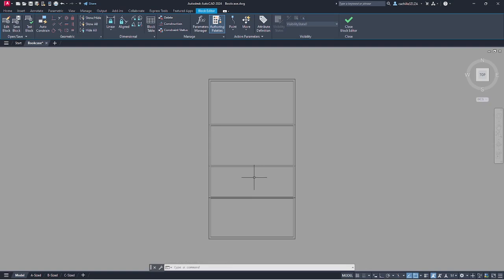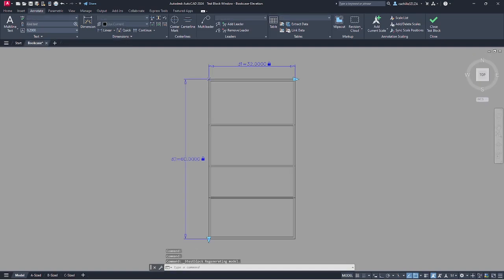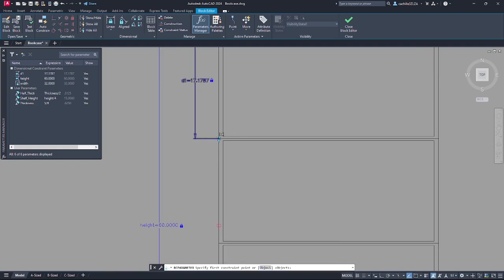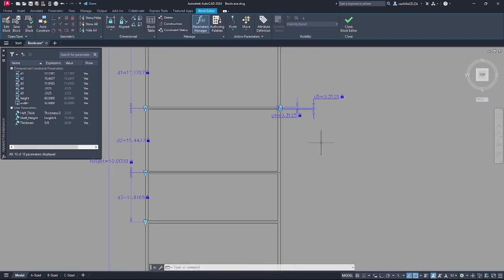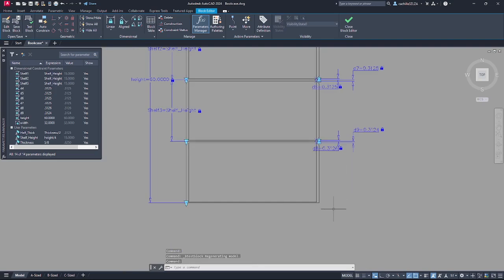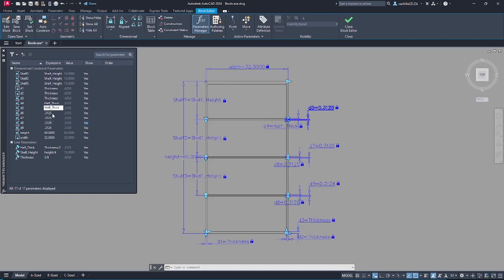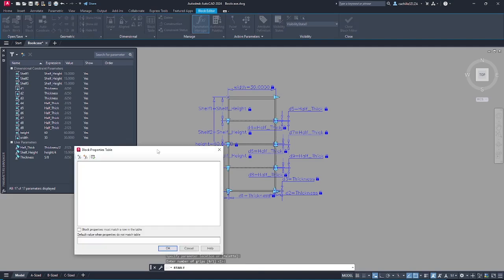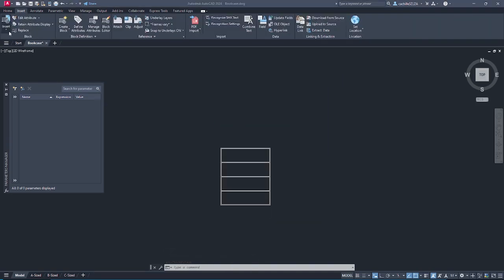AutoCAD Advanced: Creating Dynamic Block with Constraints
In this practice, you will add geometric and dimensional constraints to objects in the Block Editor. You will modify dimension parameters and create user parameters, assigning values and formulas. You will test the block and flex the parameters to test how it works. Finally, you will make a Block Table with sizes so the block can only be modified by size.